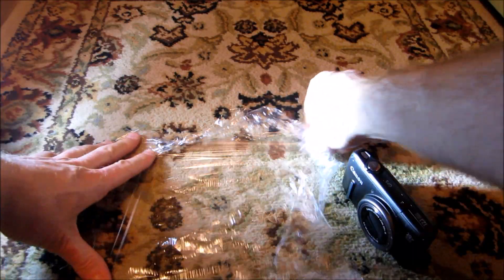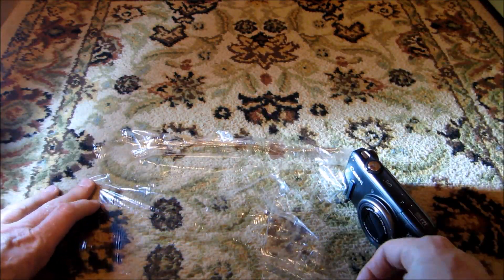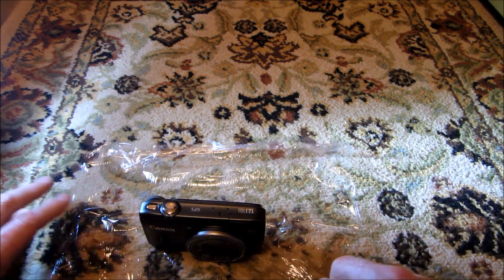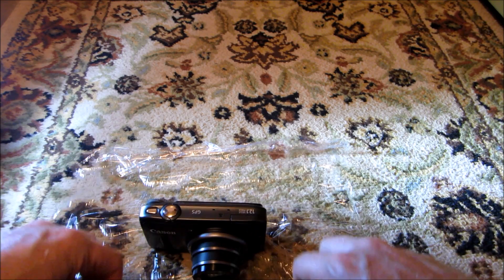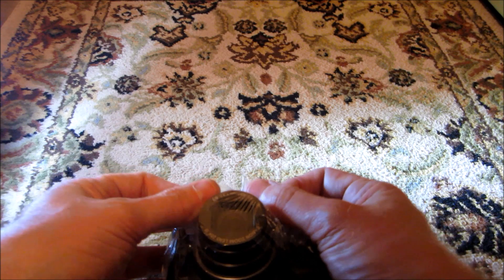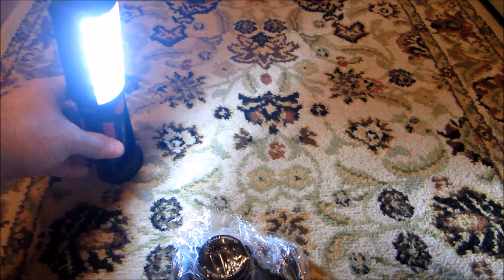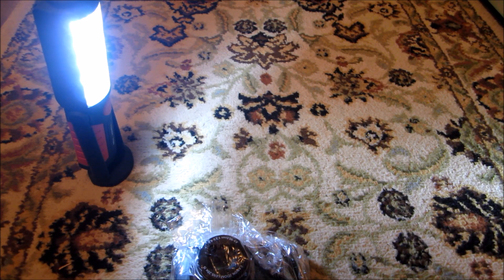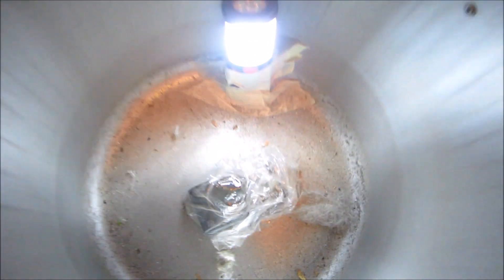Inside A Running Centralux Central Vacuum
This video features some footage I captured inside the Canister of my Centralux (Electrolux) Central vacuum unit (while it was running)  I vacuumed a cat hair covered rug with a camera recording inside the vacuum.